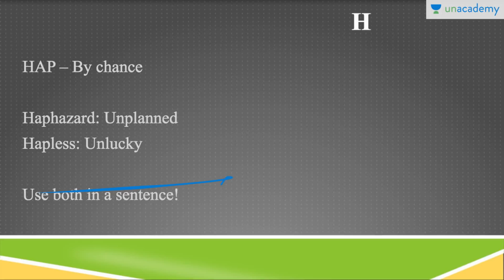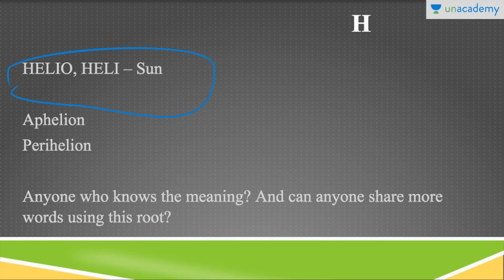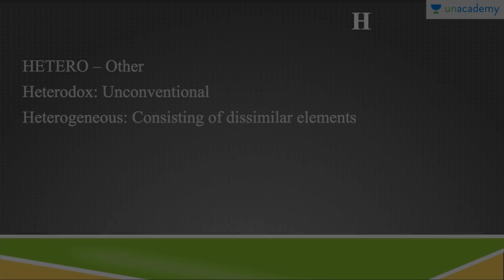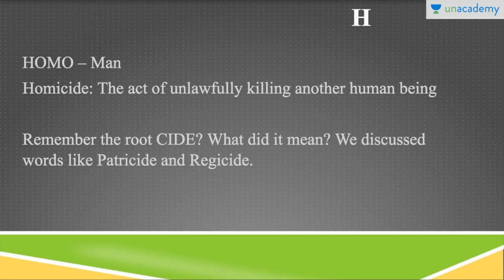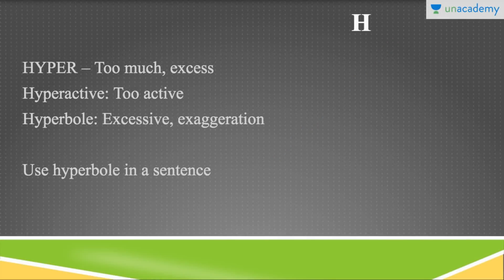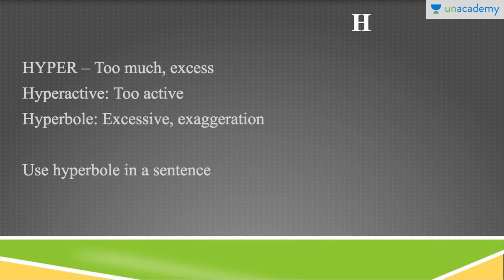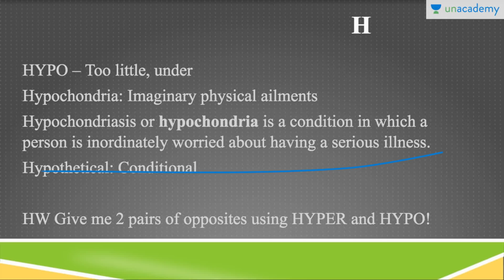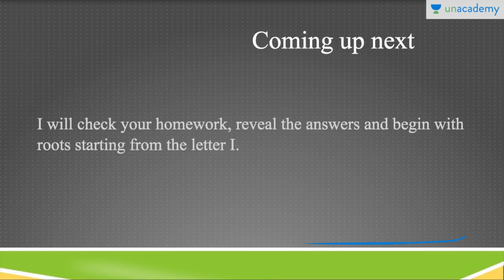Learn English Root Words for Building a Strong Vocabulary H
In this lesson, Reema teaches you to learn root words for building a strong vocabulary. Doubt clearing session for the last lesson on tips and tricks to improving your vocabulary is also included in this lesson. Must watch for all.
From roots to borrowed words to test prep, this course will improve your vocabulary in a manner that you would never have expected!